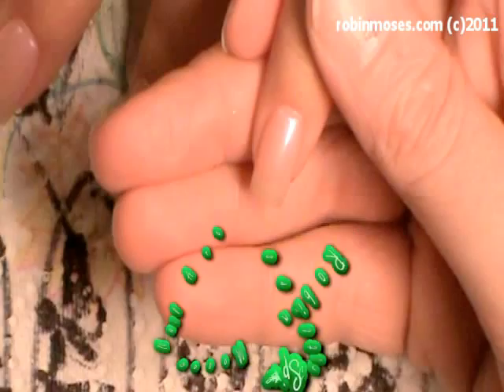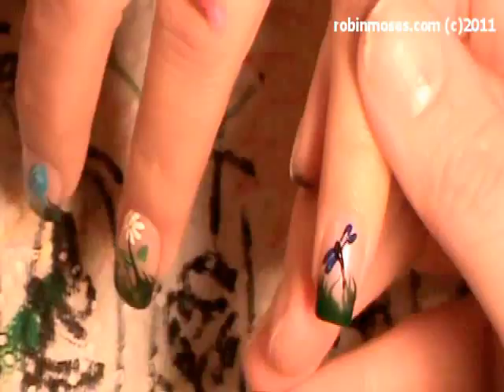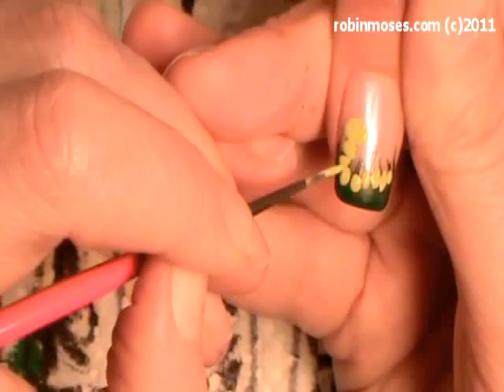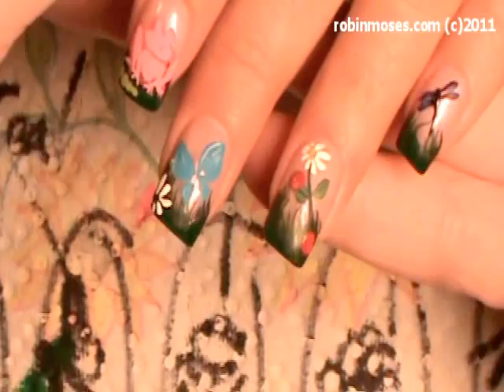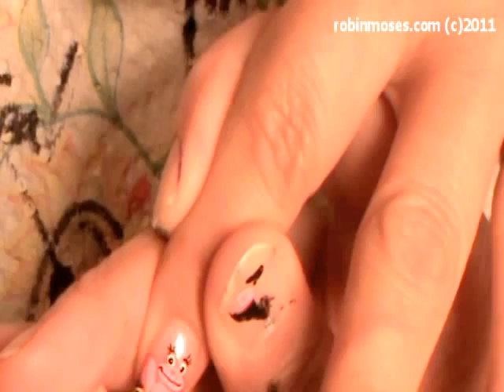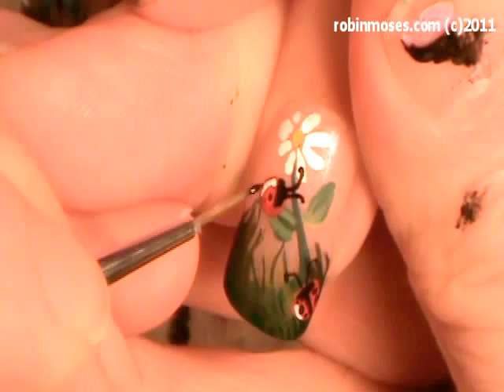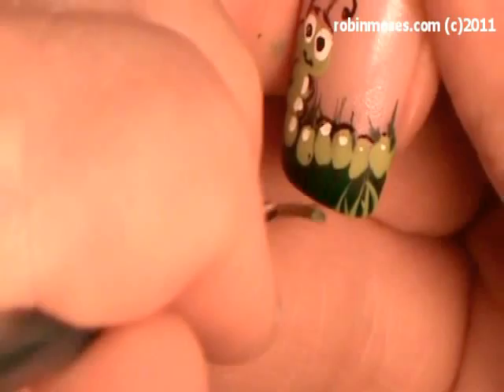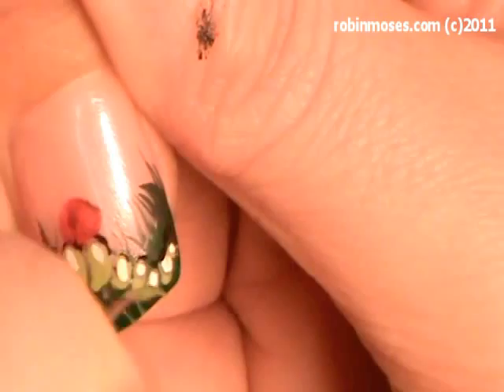5 Easy Nail Art Designs | DIY Spring Critter Nails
Show Me if you try this spring critter Nail Design with butterflies, dragonflies, frogs, ladybugs and more! So much in this cute spring that its 5 nail designs in 1 nail Tutorial! If you try them, share them on my instagram: robinmosesnailart. I would love to see them or any art you try from my tutorials!

Find me!

Please SHOUT OUT who inspires you and keep our Nail Art community fun and full of NEW ideas! Hashtag me inspiredbyrobinmoses when you copy my nailart! Add

worldwide!